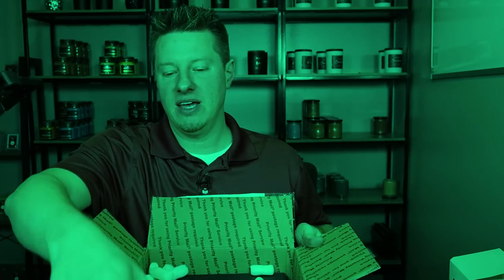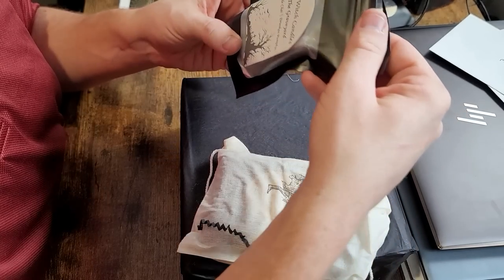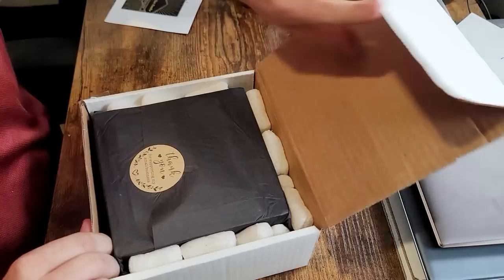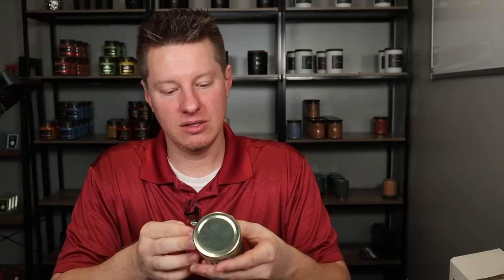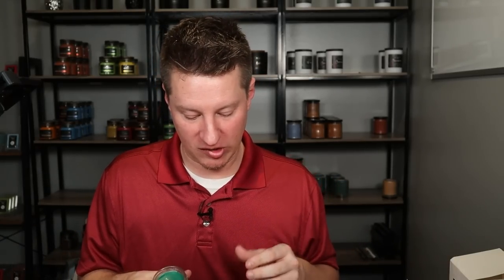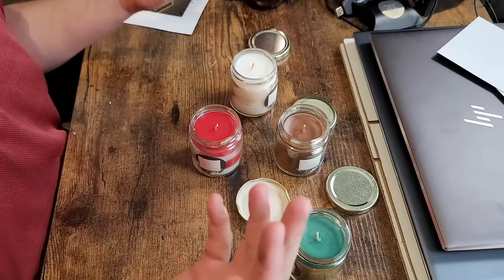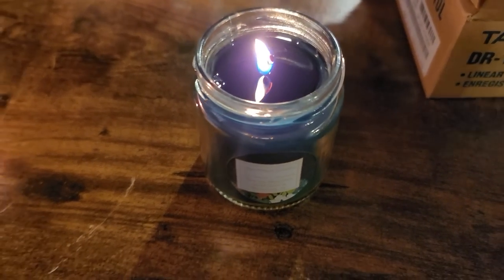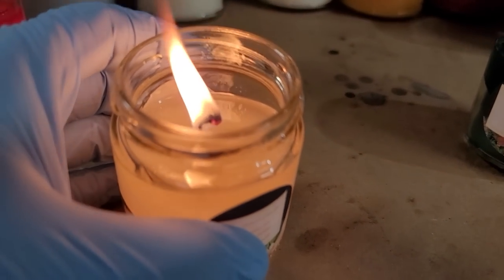Subscriber Candle Testing & Review | This Witch Candles (Ep. 23)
Shout out to Ashley for sending these candles in for testing, review, and feedback. Ashley has a great brand and theme and looking forward to what she does next. Her packaging was on point. Love the "stamped" packaging as well.

💡Email newsletter signup for future candle making tips, resources, new content, etc. Would love to have you

🧰//LINKS TO COMMON OR HELPFUL CANDLE MAKING SUPPLIES (Great for those getting started!!)

🚍//BUSINESS, PACKING & SHIPPING SUPPLIES I USE:
My Shipping Label Printer (Rollo)